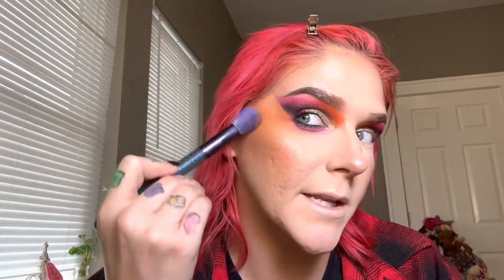Palette Series: Ace Beaute' Falling For You | Thebriabeauty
to save money.